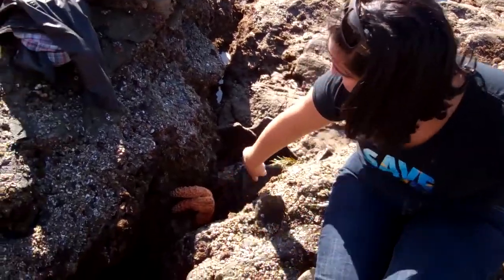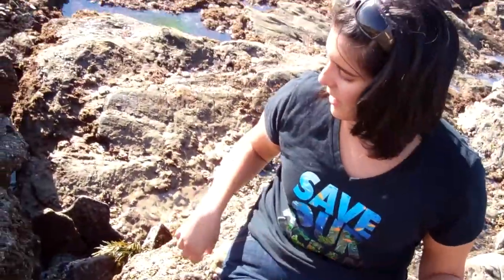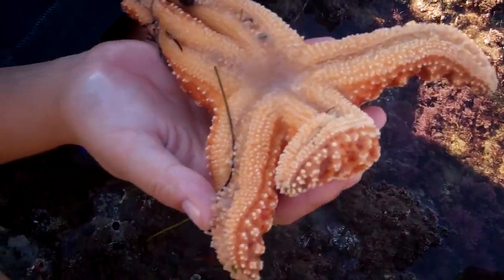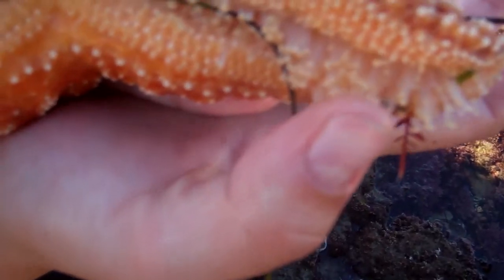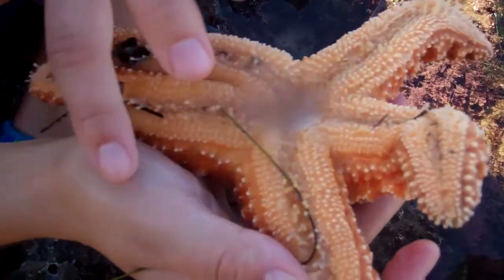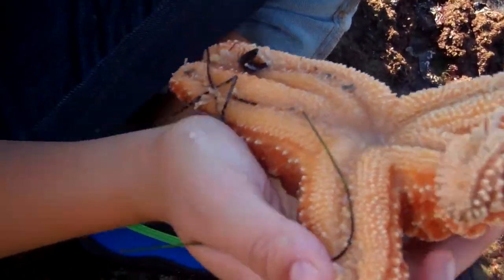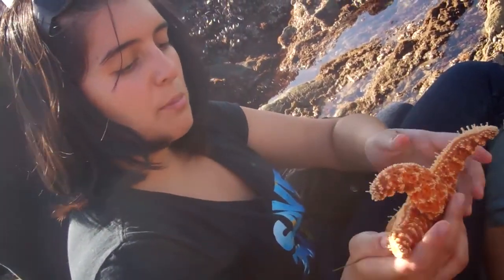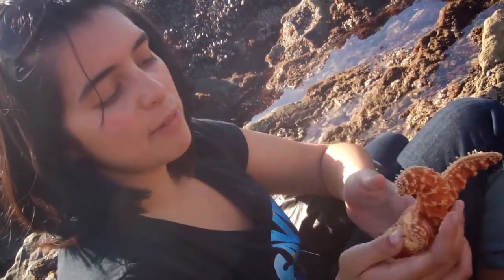Crystal Cove State Park - Sea star (Starfish)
This is a sea star. It's an echinoderm, which means spiny skin. It's related to urchins and other animals like that. When you feel them, you can see how they have that rough skin on the outside. This guy right now is actually in the process of eating a mussel. That is why he is all clammed up like that. I reached back there a little bit I can actually feel the mussel opened, so it's actually given up. What sea stars will do is that they would force a mussel to get exhausted. They would clamp on the mussels and start pulling. The mussels' reaction is to close shut to protect themselves. Unfortunately for the little mussel, it only has one large muscle to hold itself shut, whereas the starfish has five big arms. So all he has to do is alternate with one arm and the other, then the other, he's never going to get tired. Eventually the mussel is exhausted and it gives up. When that finally happens, the sea star can open it. The way sea stars digest is very interesting too. They turn their stomach inside out and throw a bunch of digestive enzymes in there, eat the mussel while it's alive, digest him, and then slip them up. This mussel is not enjoying his day today. It's sad, but the sea star looks very happy.
This is the underside of a sea star. As you can see, it's very strong. It's already started to grip onto my thumb and I can't pull it off right now without ripping things, so I'm just going to put it back in the water first. These are their arms, as you would call them, and then the mouth is right in here. That's where they would spit out the digestive enzymes. And these guys can actually regenerate, so if I were to cut him in half, he will eventually start growing more arms. All they need is a section of their middle part. Sea stars are being studied for their regenerative powers. Hopefully one day they will be used in medicine -- maybe figure out how to grow a person an arm or an eye, if we figured what is it that makes sea star cells regenerate. These guys can survive out of the water for a while, that's why they are tidal animal, but I'm going to put it back where it was found... and it's already stuck!